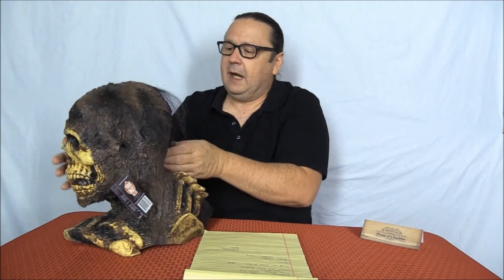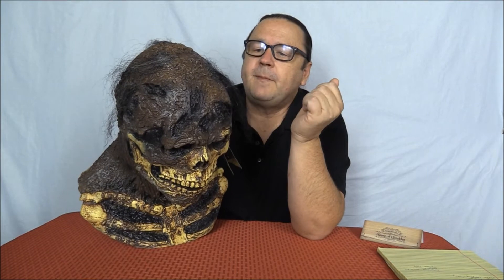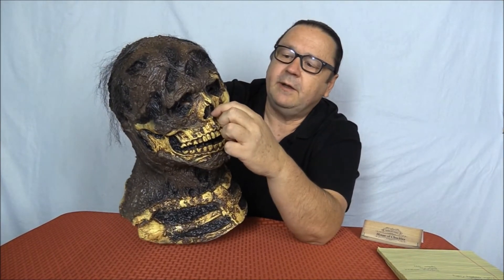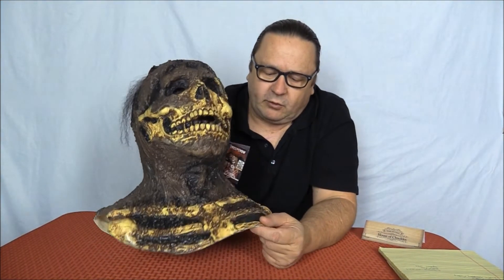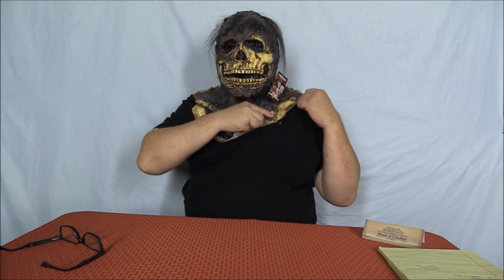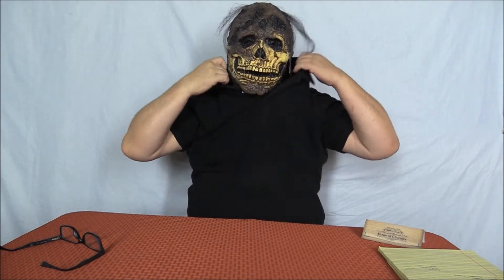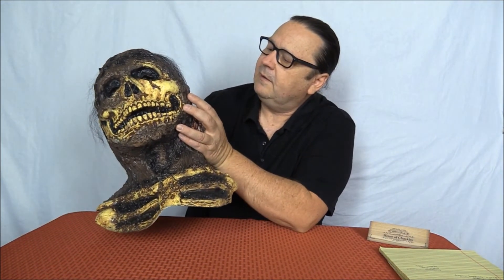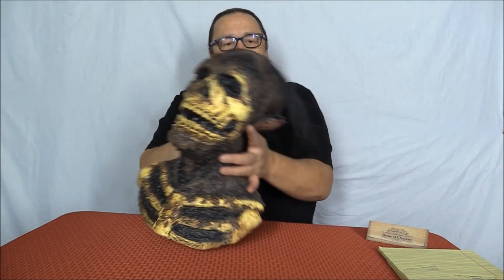Nate Mask - Creepshow - By Trick or Treat Studios - Review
Trick or Treat Studios and Blairwood Entertainment is proud to present the Official Creepshow Nate Mask

Intensely detailed, Nate was sculpted by Trick or Treat Studios VP of Art Direction, Justin Mabry. Using numerous screen shot from Creepshow, every detail of Nate is here including the use of Rice Krispies to make the maggots, a technique use by Tom Savini, the actual Makeup Artist of Nate.

So be sure to order Nate today so that you can have your cake. and eat it too.